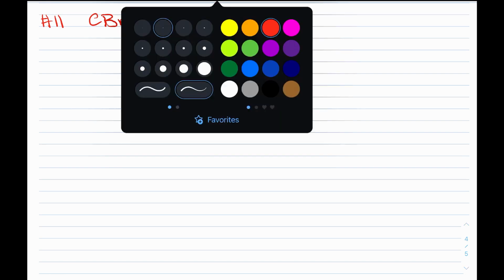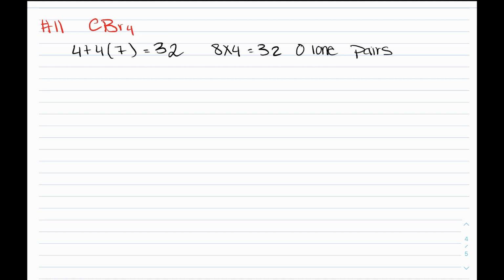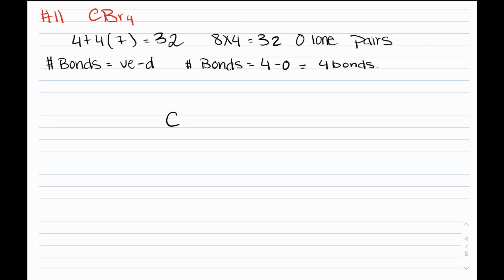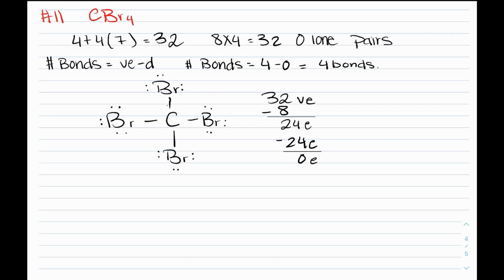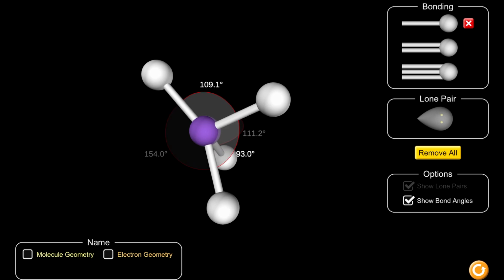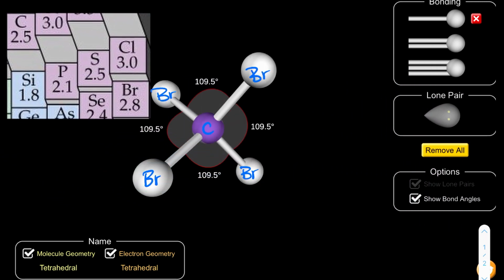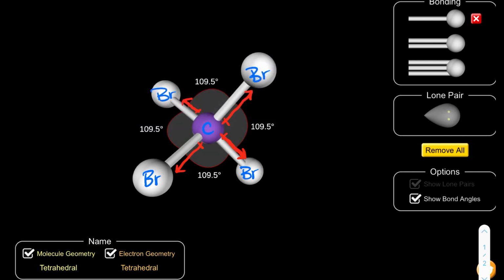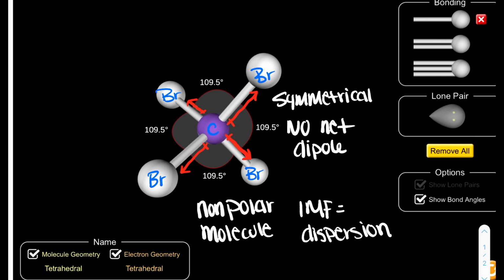CBr4 Molecular Modeling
Asmita Sharma Chem131 Lab Project 7